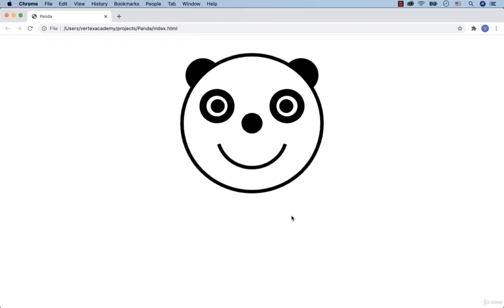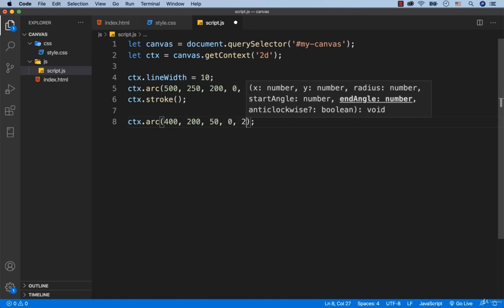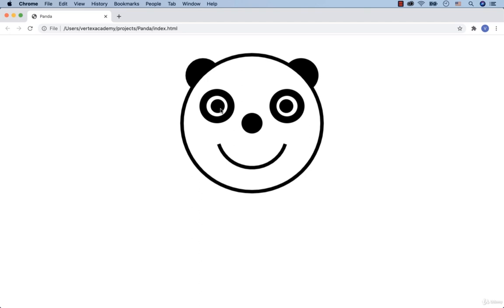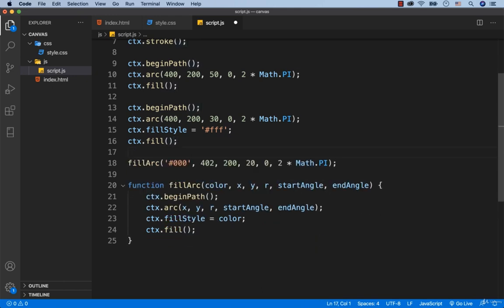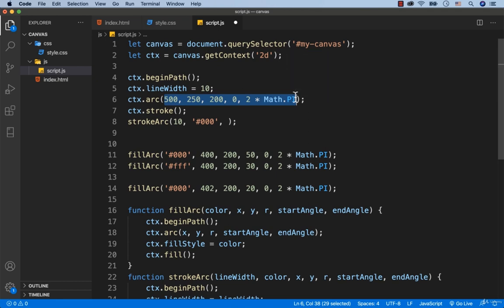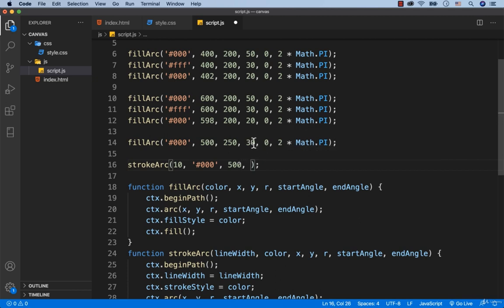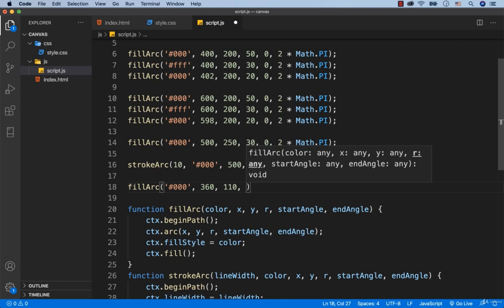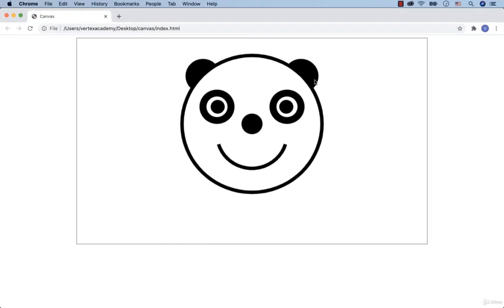Build Modern JavaScript Projects 0639 Project Panda